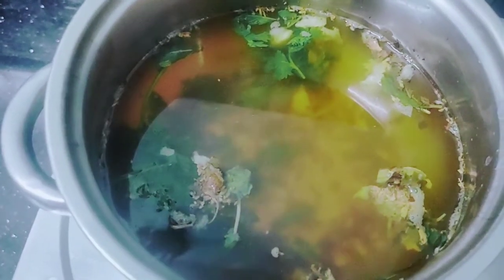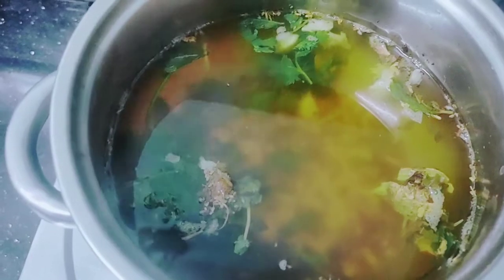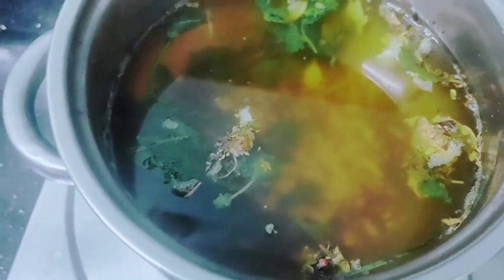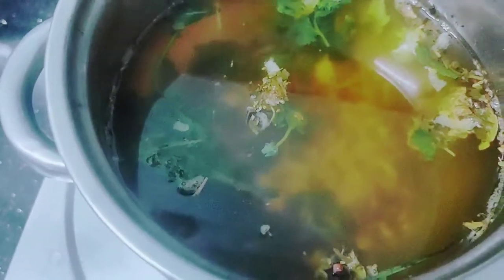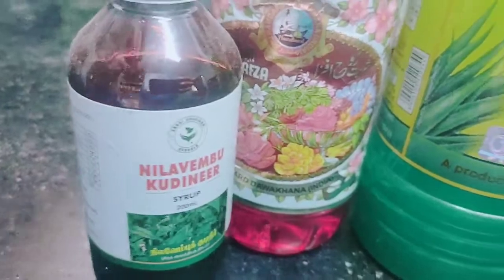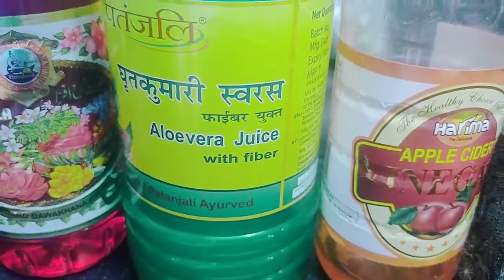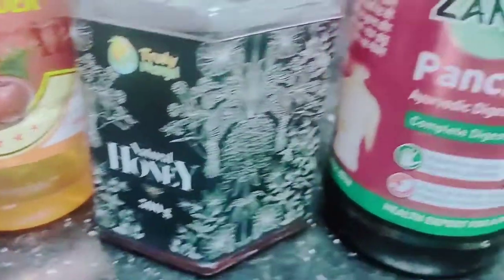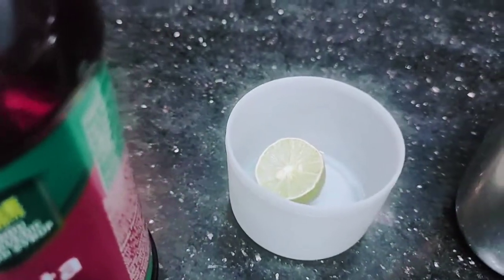Our Immunity Booster - Prepared at home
Dear friends..

Pls make use of it daily for not only as a Immunity Booster, cleansing body, refreshing digestive system etc